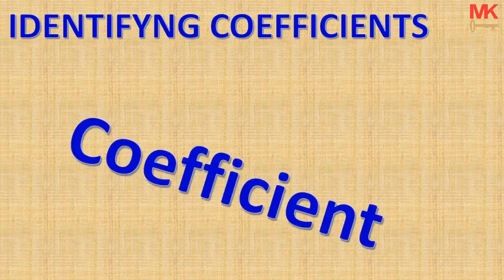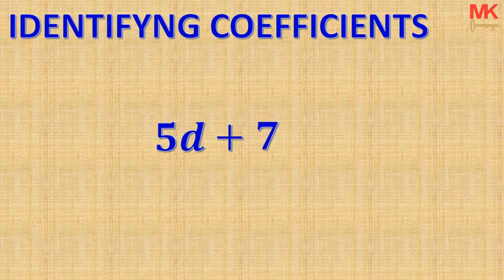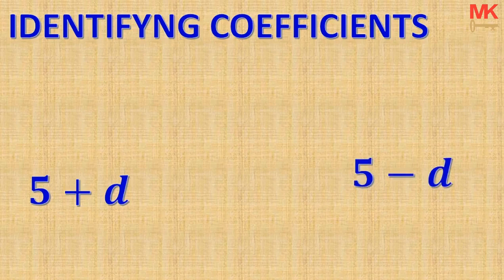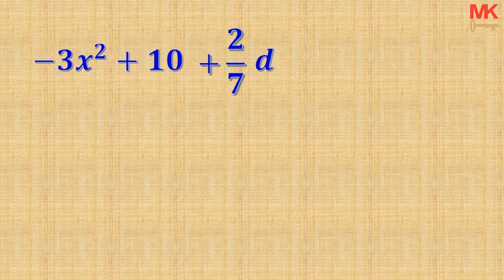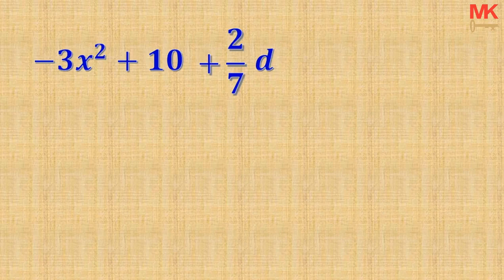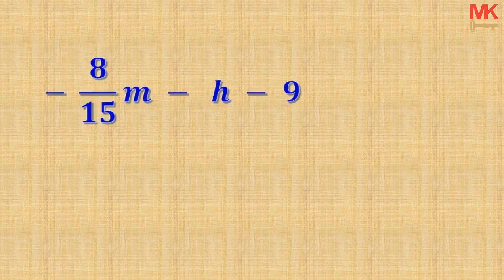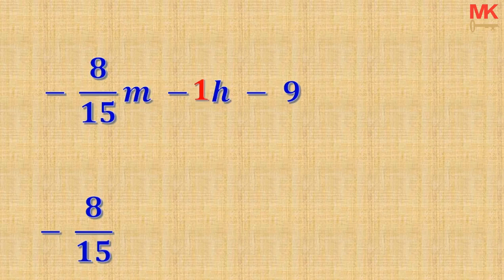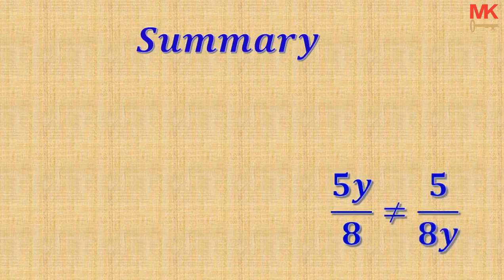How to identify coefficients in algebraic expressions or equations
Finding or identifying coefficients in algebraic equations or expressions could be very easy. A coefficient is just a number that is written in front of a letter by the multiplication operation. For instance, in the expression 5x - 9, the coefficient of the letter "x" is 5.

You can also watch my latest videos on ''Mathkey'' on How to Easily Multiply Fractions, How to Arrange Fractions in Sizes and How to Add and Subtract Fractions with the same Denominators, through the links below! Very interesting videos! I am very sure you'll love them.